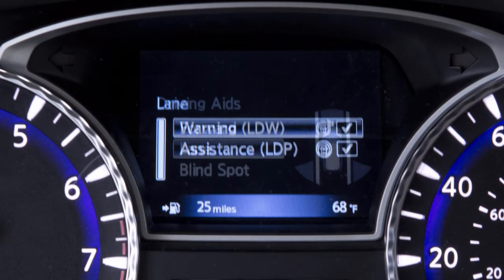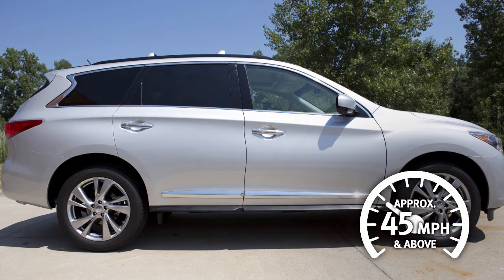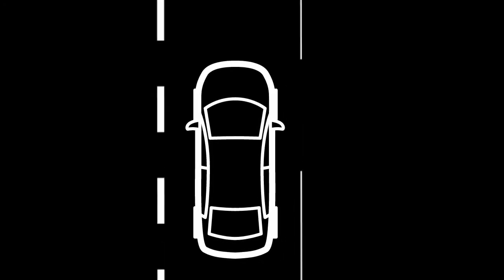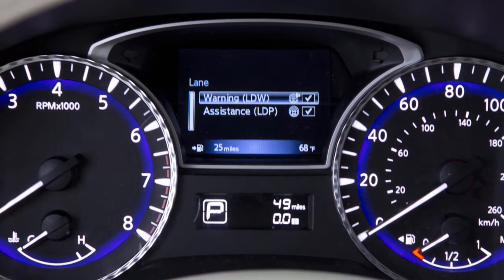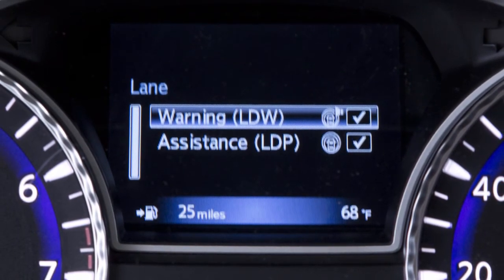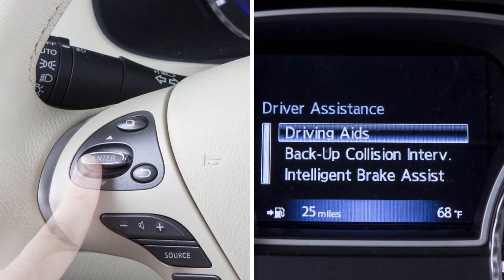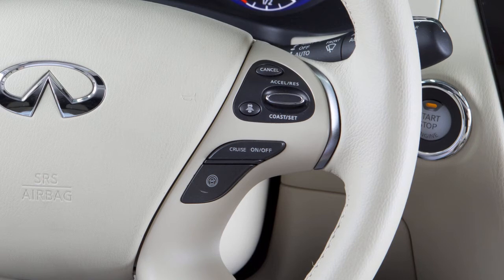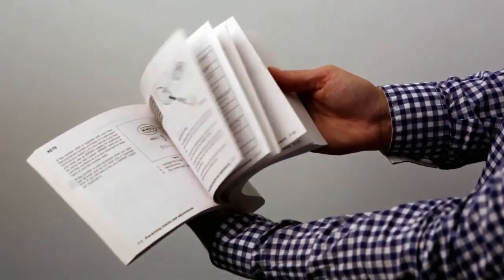2015 Infiniti QX60 - Lane Departure Warning (LDW) and Lane Departure Prevention (LDP) Systems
"The Lane Departure Warning (LDW) and Lane Departure Prevention (LDP) systems, if so equipped, are activated at speeds of approximately 45 miles-per-hour and above. These systems monitor the lane markers on the traveling lane using a camera unit located above the inside mirror.

The LDP system is activated by the same conditions as the LDW system. In addition to alerting the driver with a warning chime and the Lane Departure Warning indicator light in the instrument panel, the system automatically applies the brakes briefly on the appropriate side of the vehicle to help return the vehicle back to the traveling lane.

To enable or disable the LDW or LDP systems:
● Press this button on the left side of the steering wheel until SETTINGS is shown on the vehicle information display,
● Use these switches to select DRIVER ASSISTANCE then press the ENTER button on the steering wheel,
● Select DRIVER AIDS,
● Select LANE, then
● Highlight LDW or LDP and then press the ENTER button on the steering wheel to toggle the corresponding feature on or off.

Once enabled, the LDP system can be activated by pushing the Dynamic Driver Assistance switch on the right side of the steering wheel.